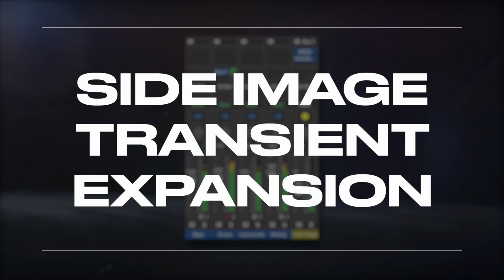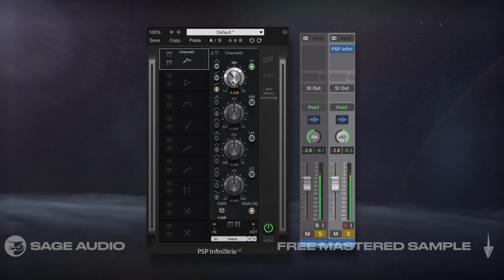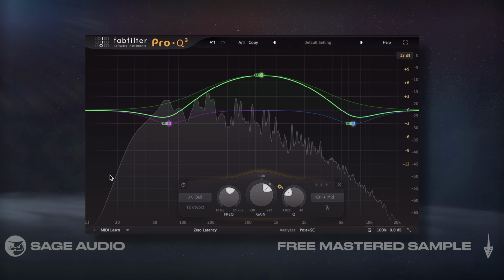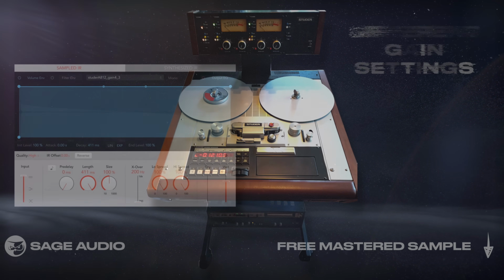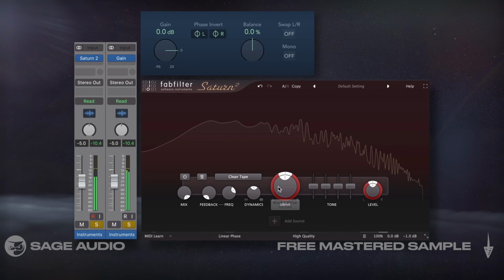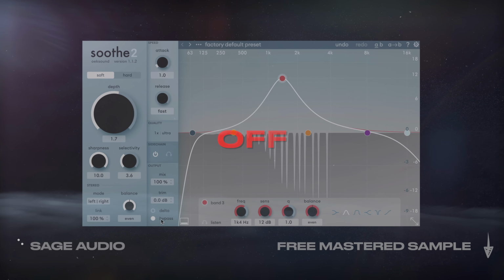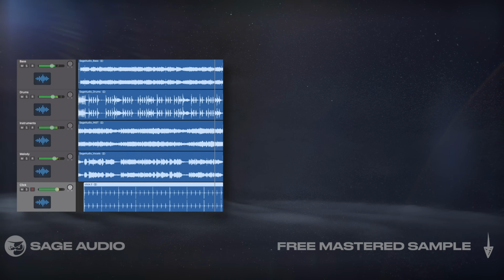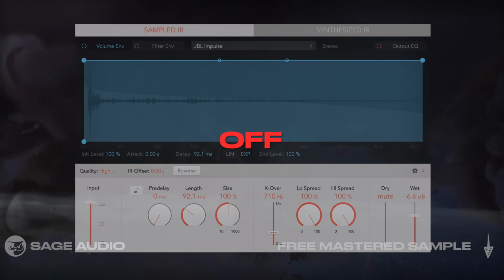Top 10 Advanced Mixing Tips